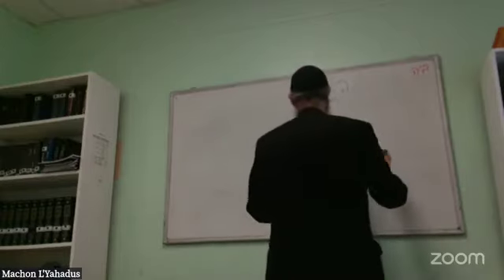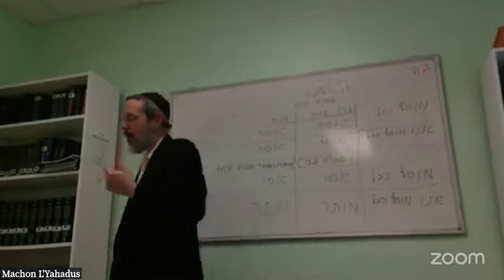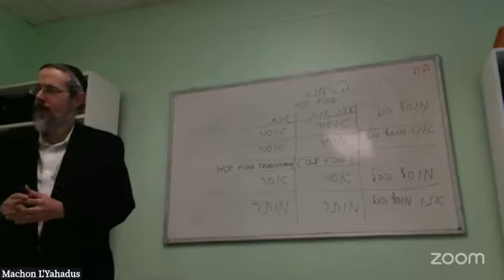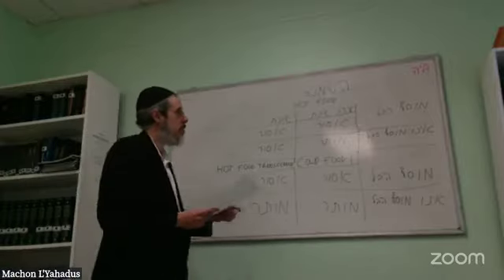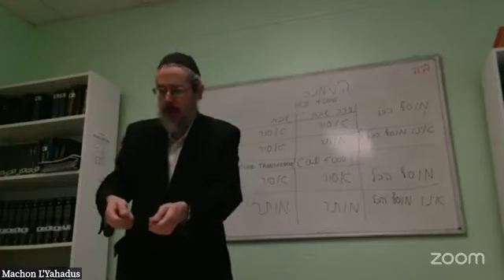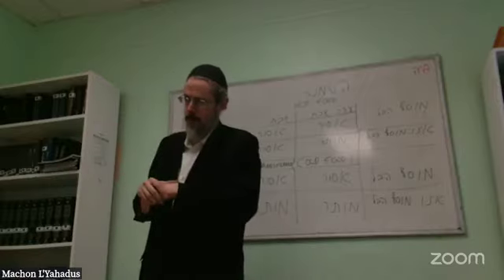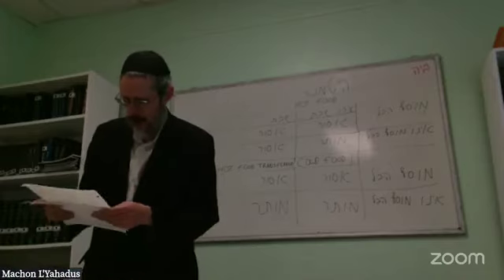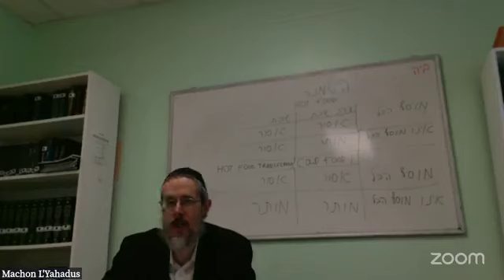Laws Of Shabbos With Rabbi Osdoba: Bishul / Cooking (8 Kislev 5785)